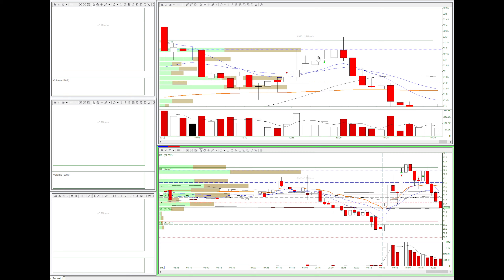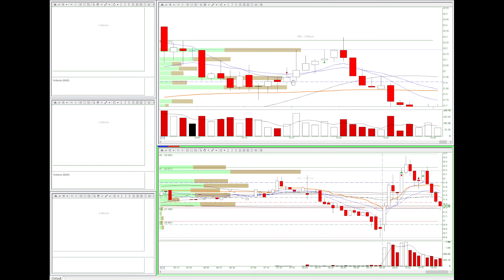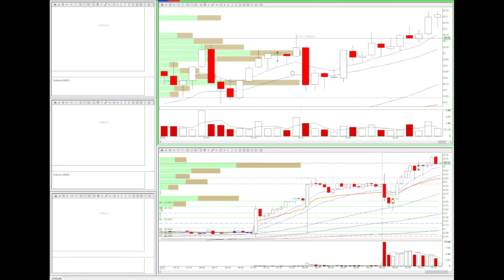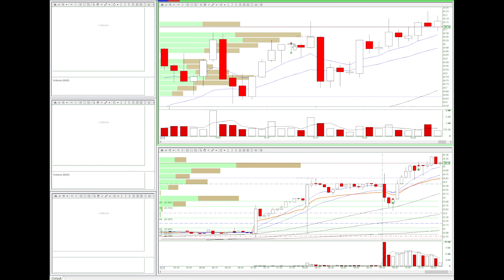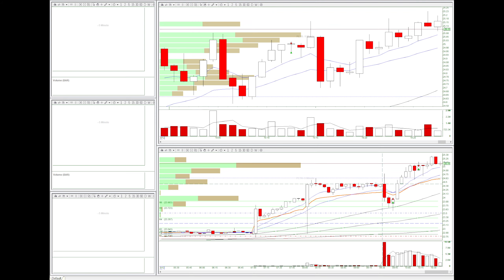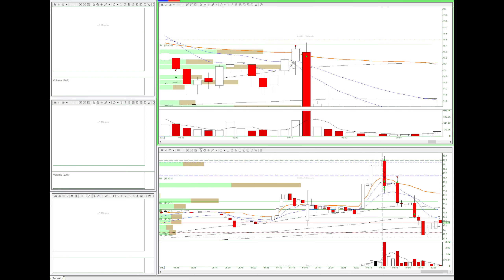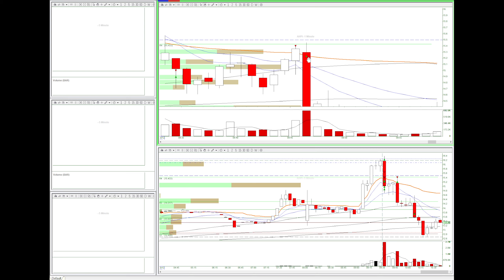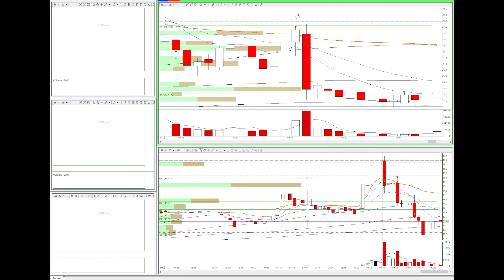Evan Day Trading Recap - Partial Gains instead of all out at once